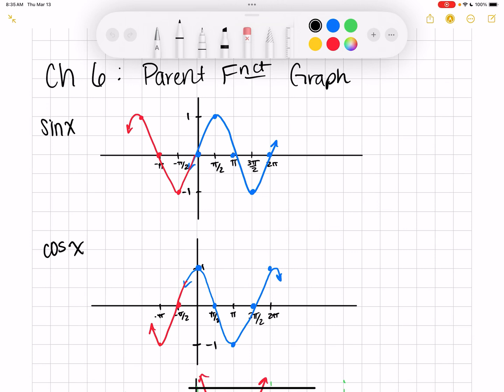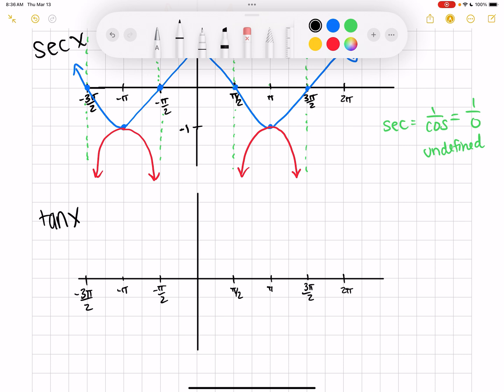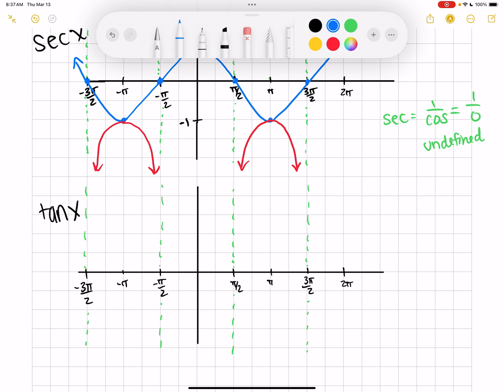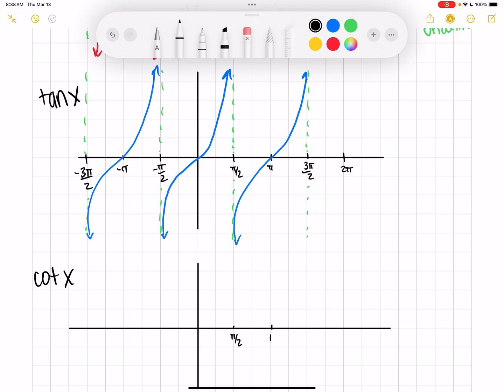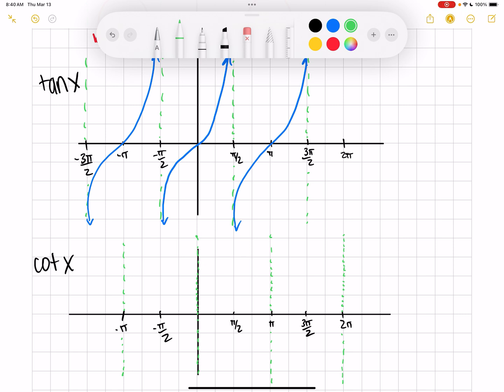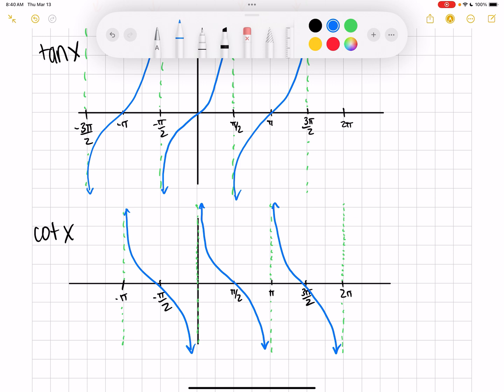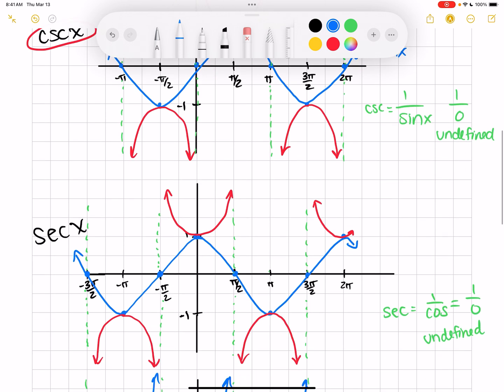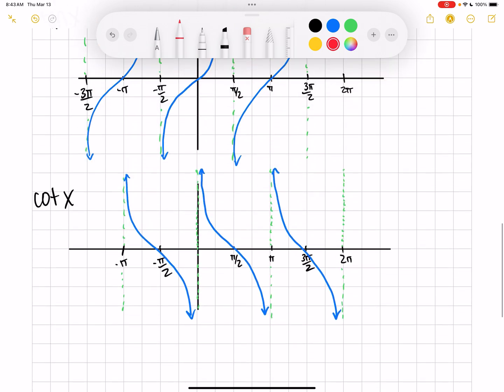College Algebra 6.3-6.6 Trig Parent Function Graphs